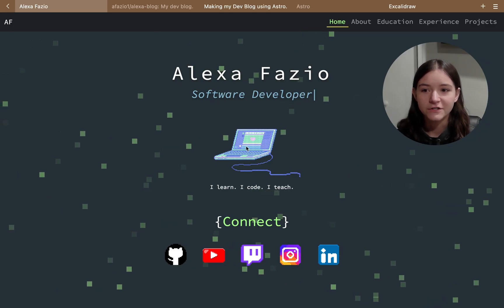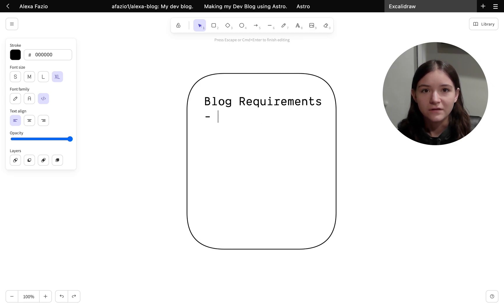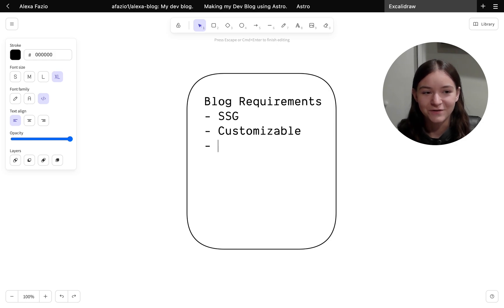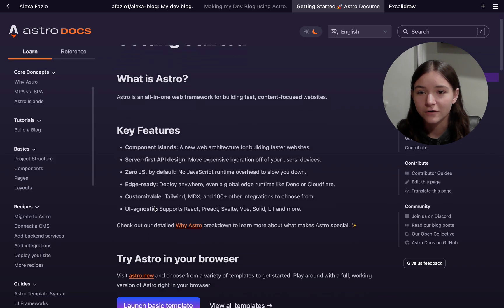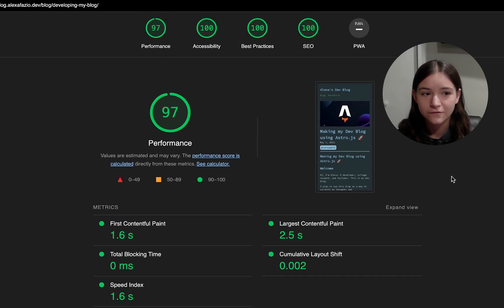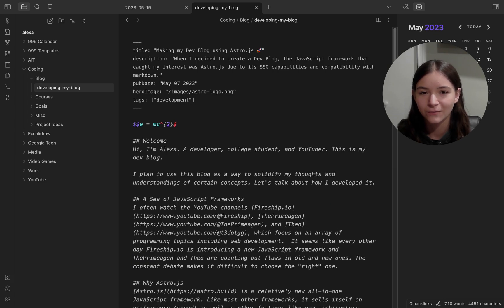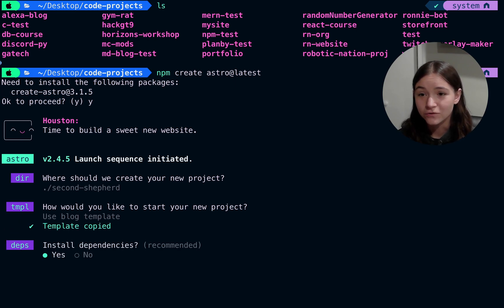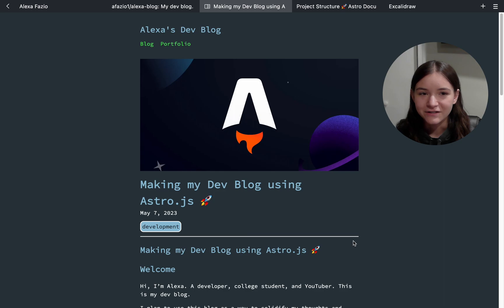Why Astro.js is the Best JavaScript Framework for Your Dev Blog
I ❤️ Astro.js, and I'll be using it for any static site I create.